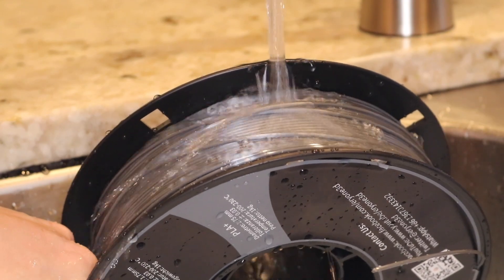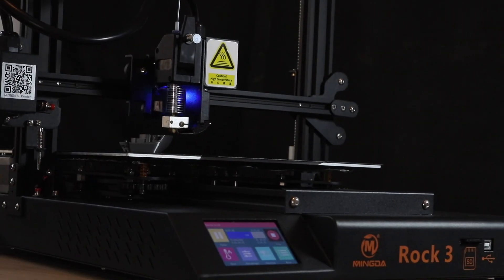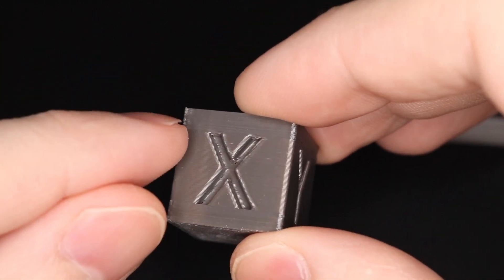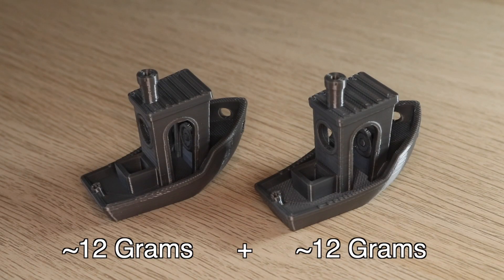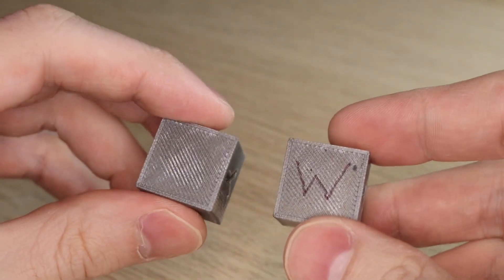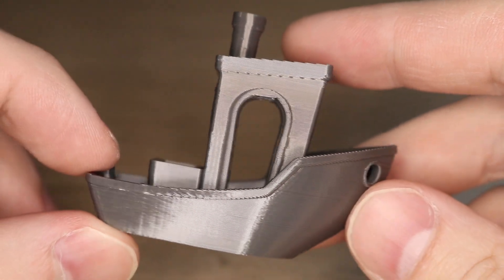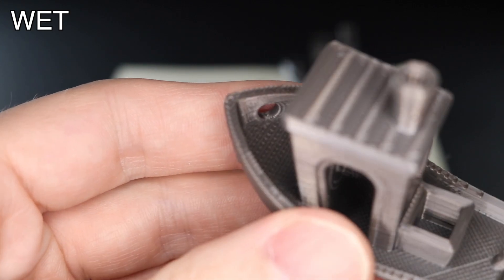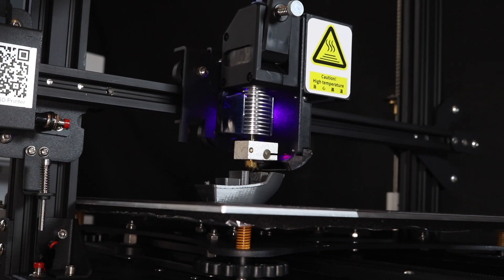3D Printing with REALLY WET filament / Eryone PLA+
It's a well-known fact that 3D printing with wet filament can produce subpar results, but I wanted to try an experiment of my own! I submerged PLA+ filament underwater for 24 hours, then tried using it! Check out the results to learn more! MORE BELOW ↡↡↡↡

Eryone PLA+ Grey